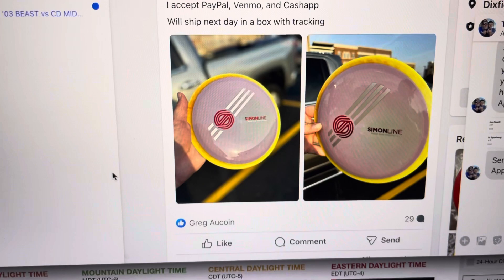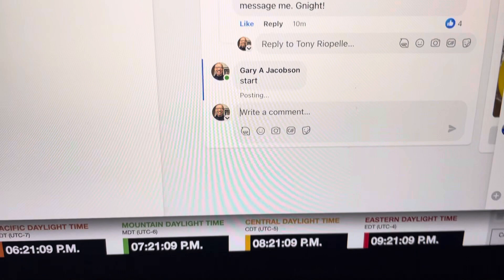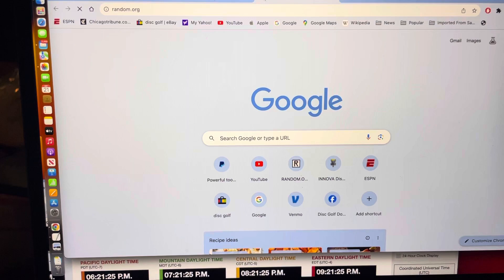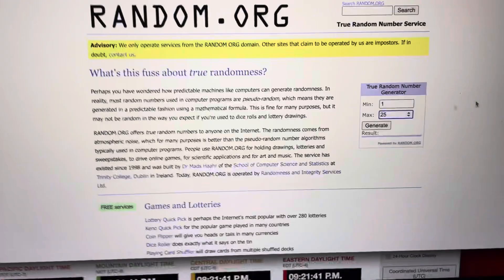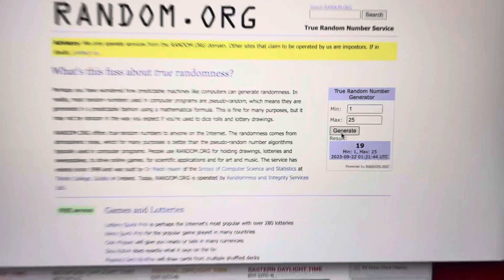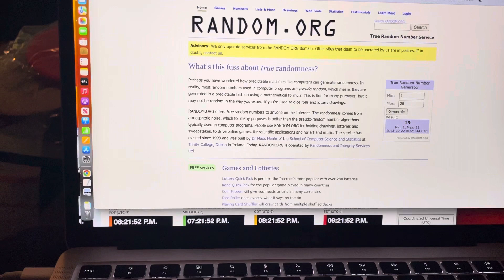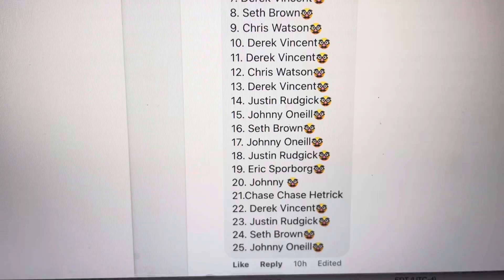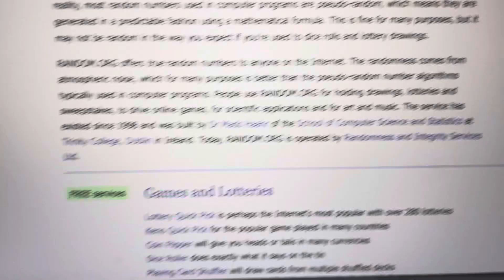Tony R Simon Proto Time Lapse